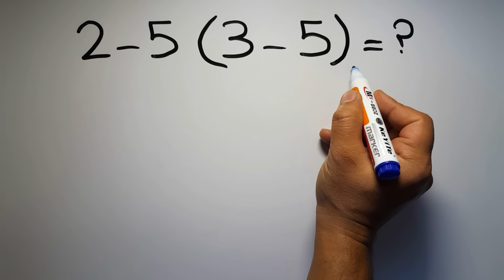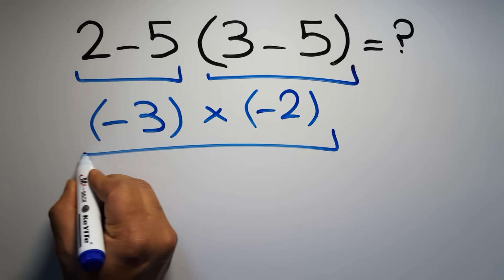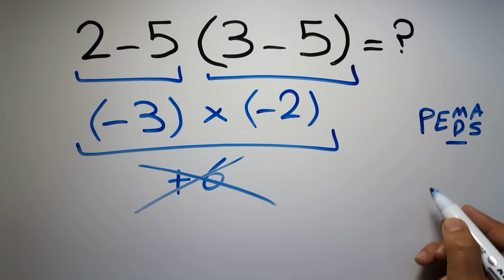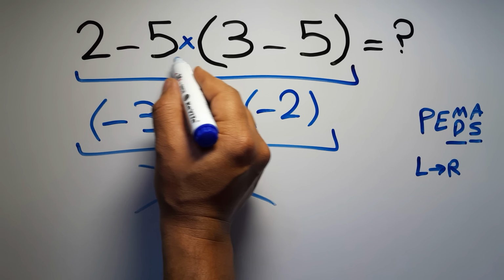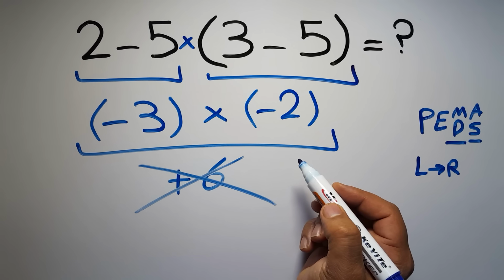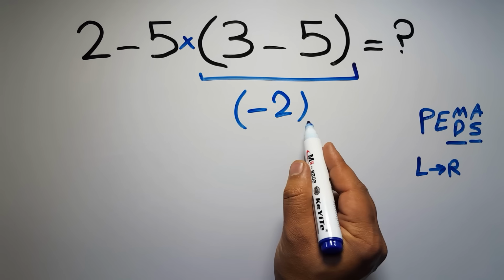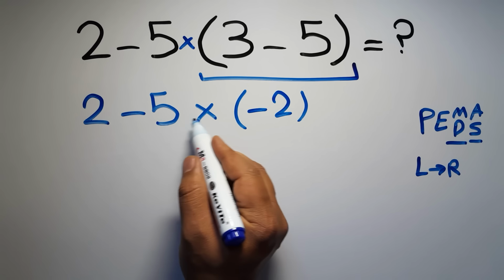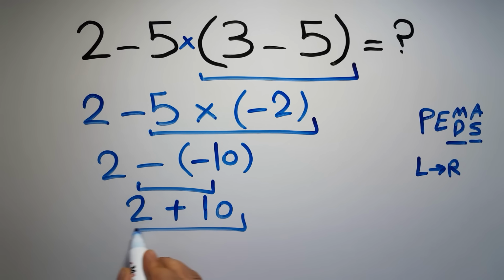Most People Get This Math Question Wrong!